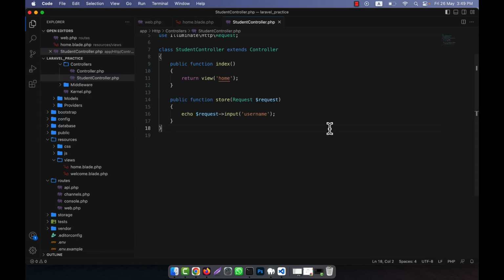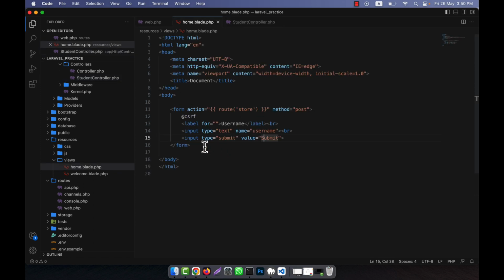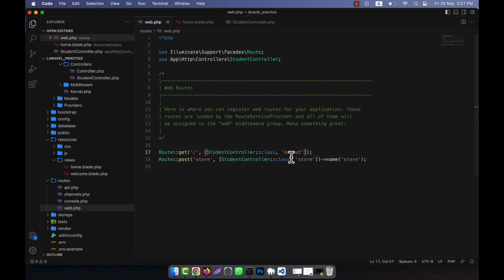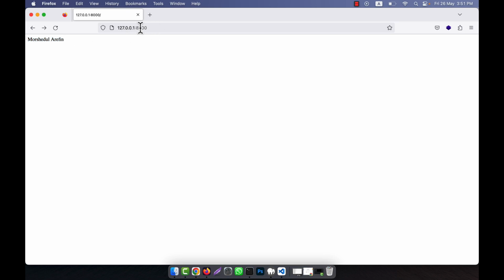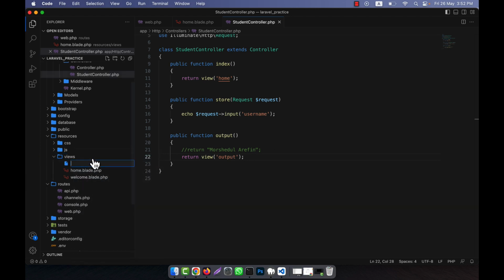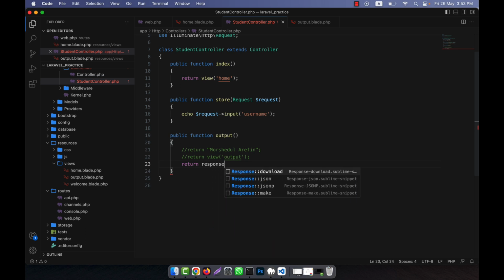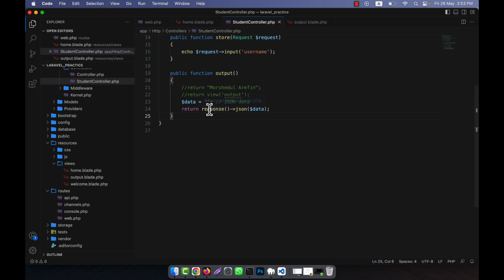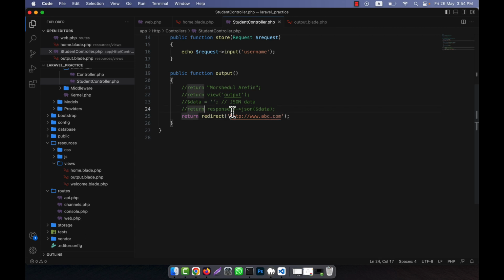Laravel 10 Fundamental [Part 36] - What is Response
In this tutorial, I have discussed about what is Response in Laravel. I hope, you will enjoy the video very much.